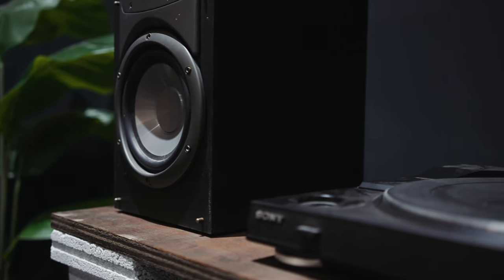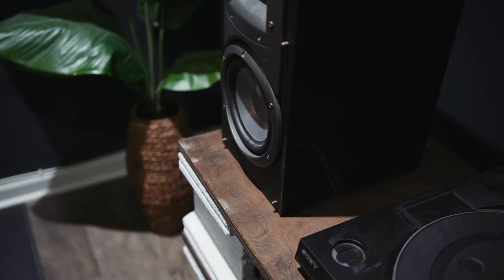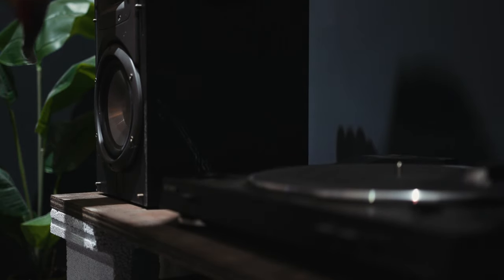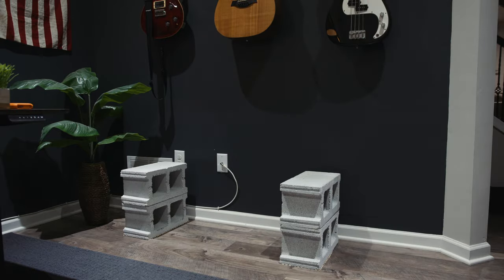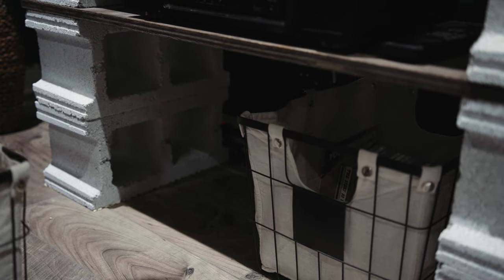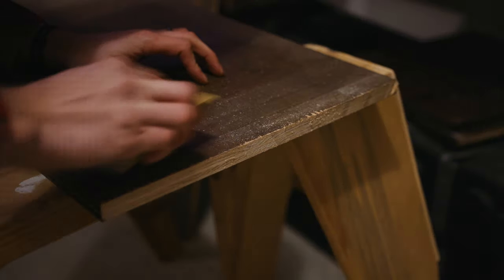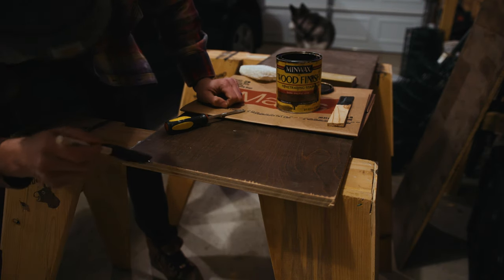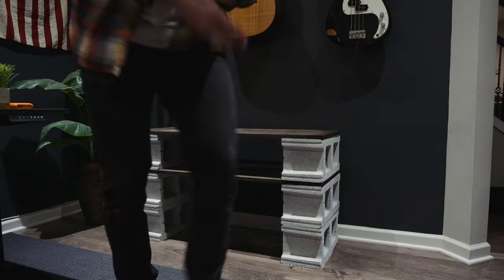DIY Entertainment Stand for under $40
Build this DIY Entertainment Stand for under $40! Use it as a TV stand, a record player stand or even a coffee bar etc!

Materials:
1. Cinder Blocks x6
2. Hardwood Plywood 43"x16" x2
3. White Spray Paint x2 Cans
4. Wood Stain (Dark Walnut)